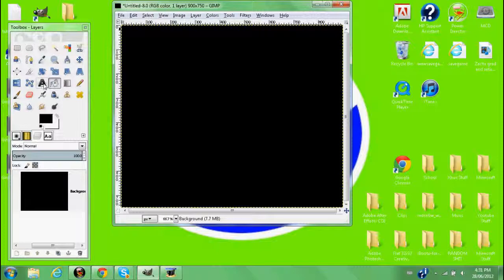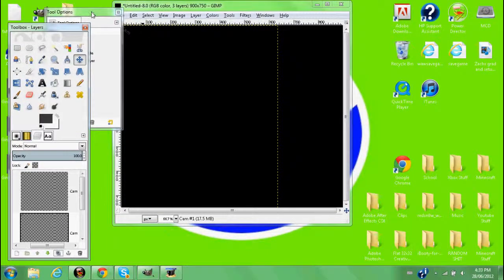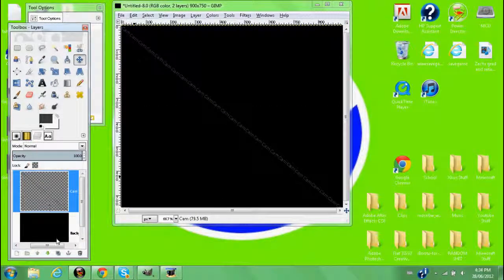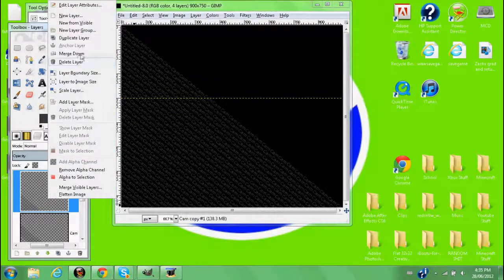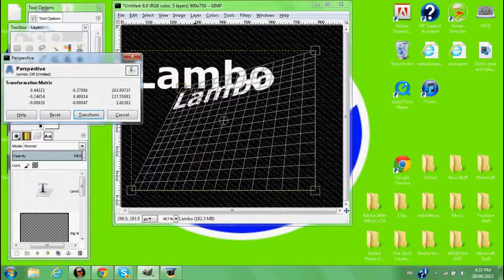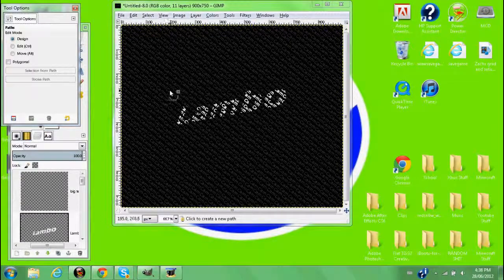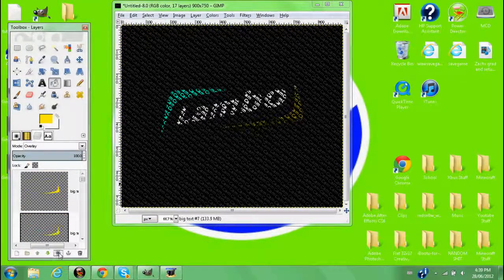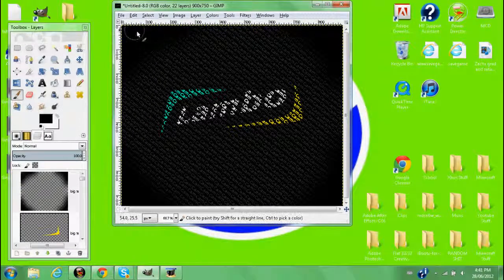GIMP - How To Do The Typography Effect!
A walkthrough on how to do the typography effect